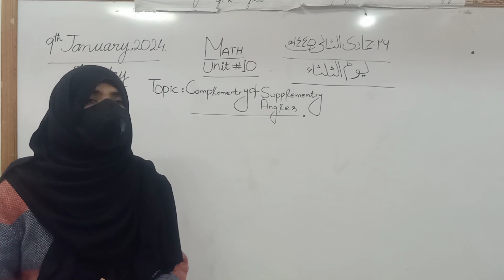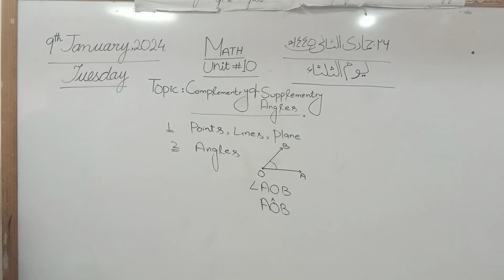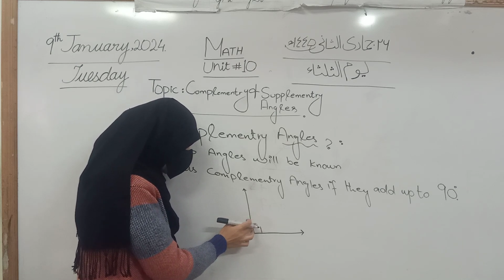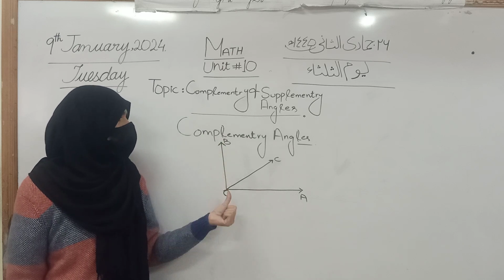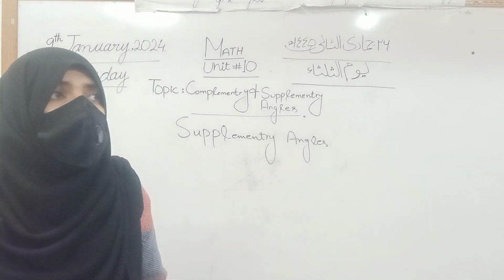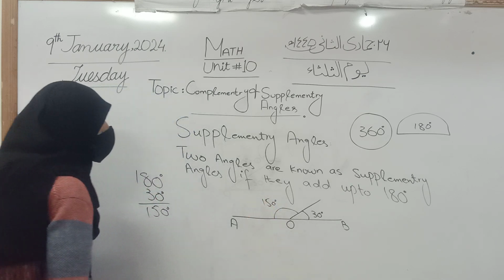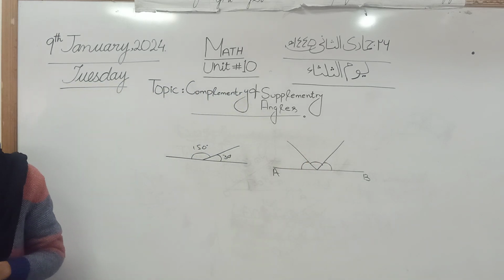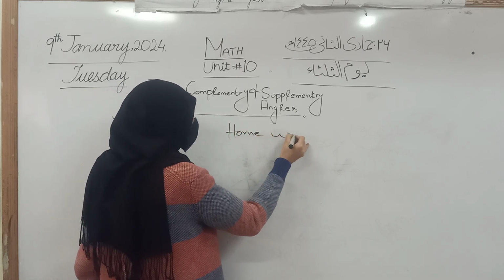class 6 unit # 10 (complementary and Supplementary angles)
Class 6 Unit # 10